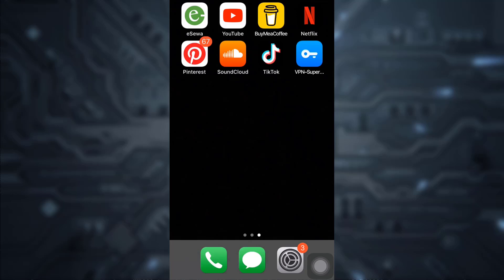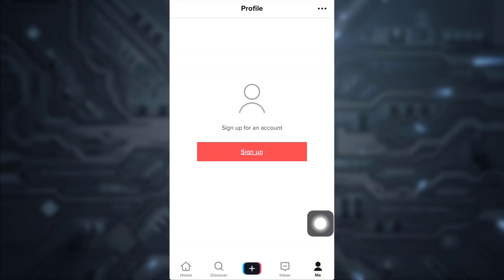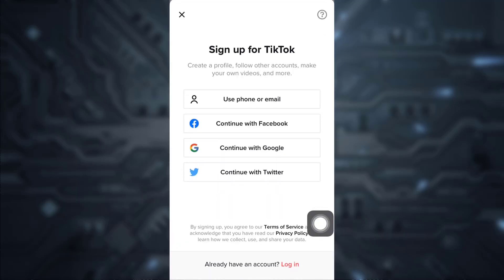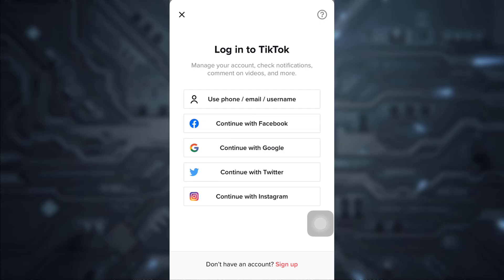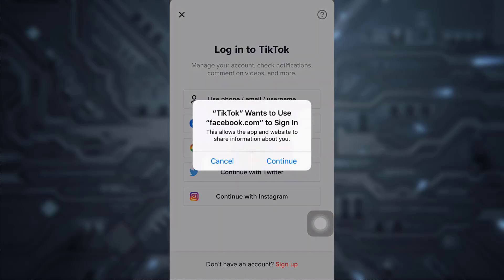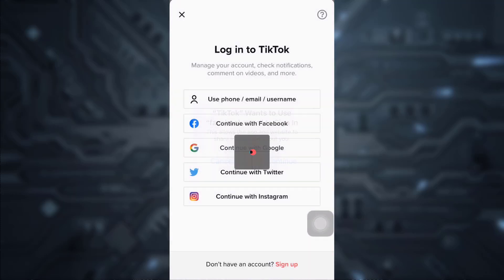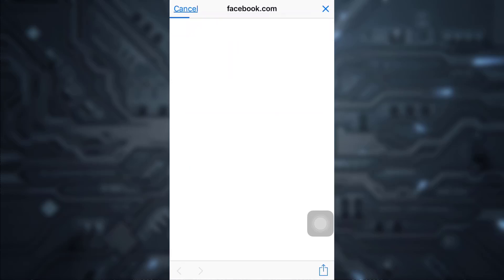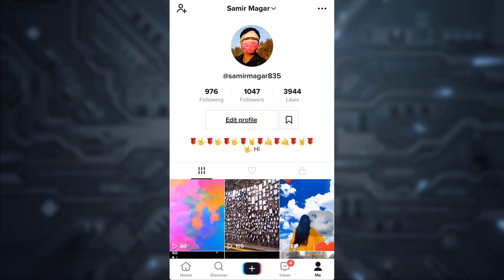TikTok Login with Facebook | 2021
The present tutorial basically depicts the step by step procedure for logging in to your Tiktok account by using your Facebook account. Tiktok is a popular app that allows you to make your own personalized video and share it with people around the globe.
Follow the steps enlisted herewith if you want to login to your Tiktok account using Facebook:
1. First of all, open your Tiktok app and tap on the small profile icon present on the bottom right corner of the screen.
2. Tap on the Sign up icon followed by Continue with Facebook option among the list of login options generated.
3. Tap on Continue on the pop-up box generated.
4. Finally, tap on the Continue icon once again.